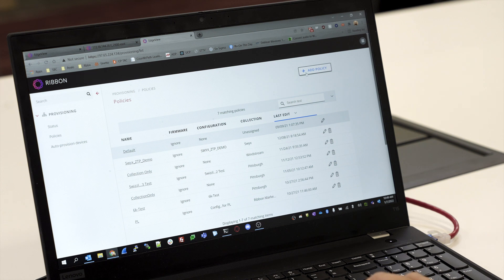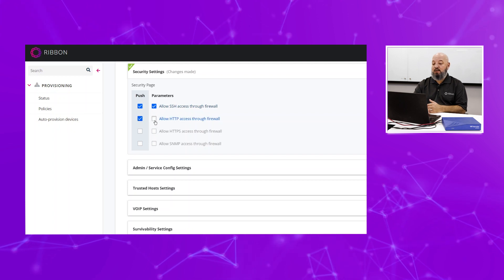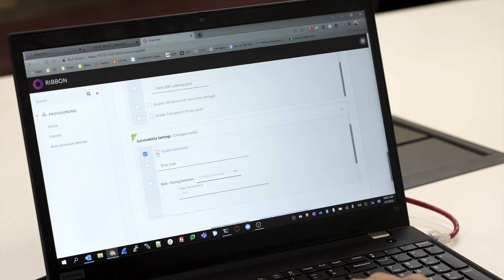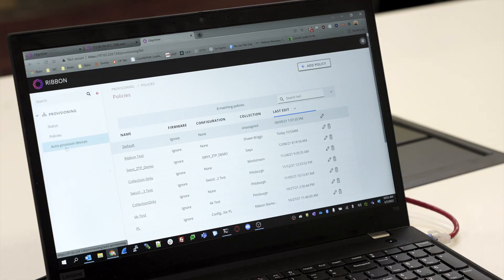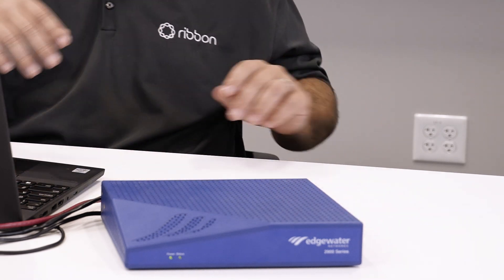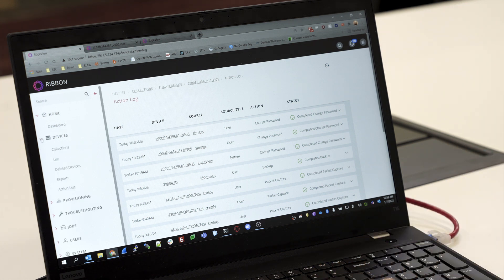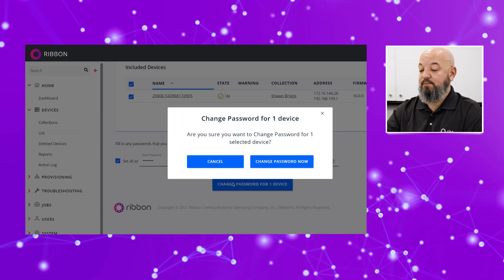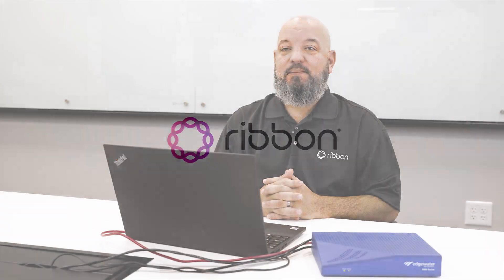Edge SBC Zero-Touch Provisioning Demo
Learn more about our edge SBC devices (Edgemarc) and zero-touch provisioning.